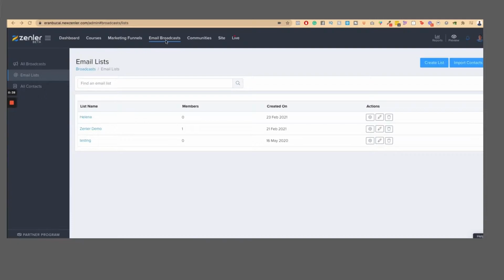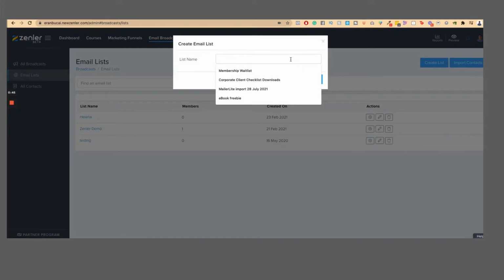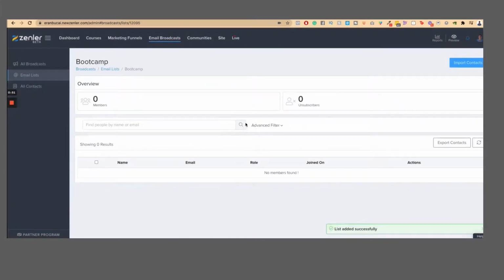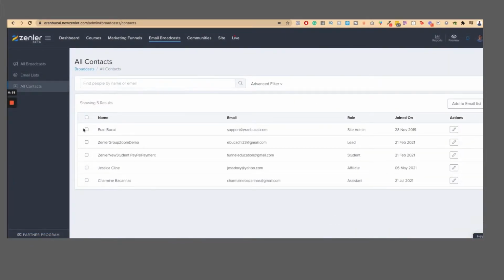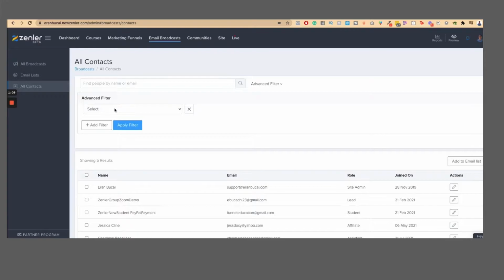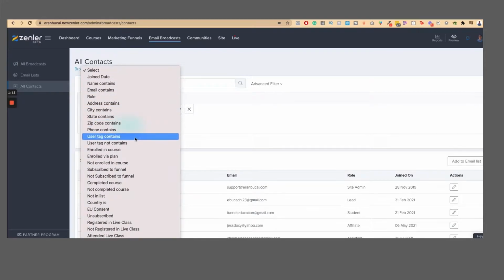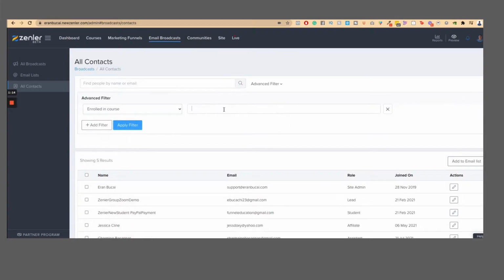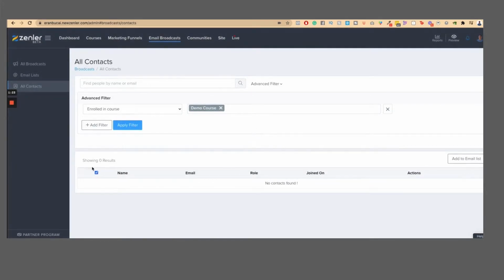📧 Segmented email list in New Zenler, How to create 🔴 [New Zenler Tutorial] 👨🏻‍💻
segmented email list in new zenler, how to create it in 2 minutes. This is what I'll show you.

This tutorial will show you how to create a segmented email list in New Zenler, step by step.

This is a common question I got in my tech support membership and it was time to answer this question in a video.

To read more about it, you can check out this FAQ document